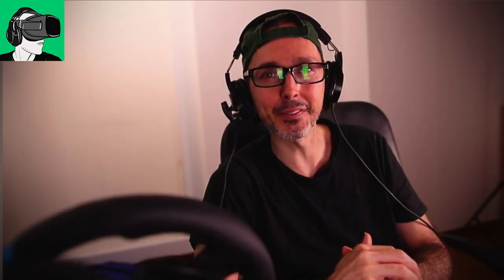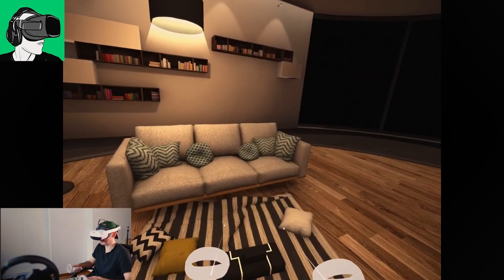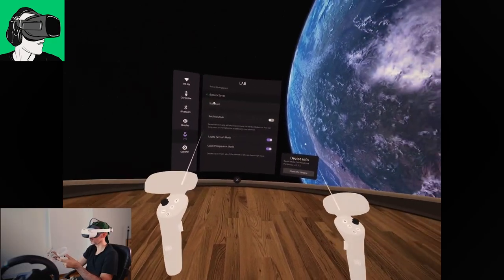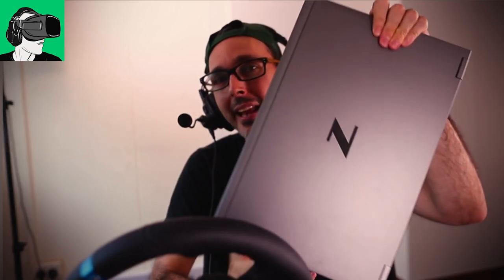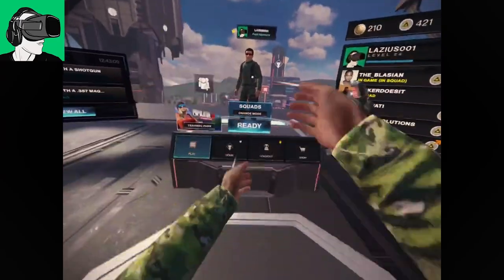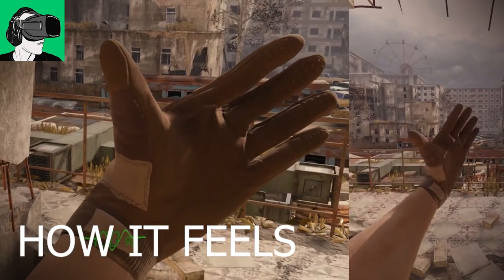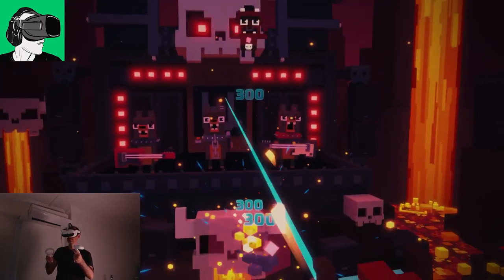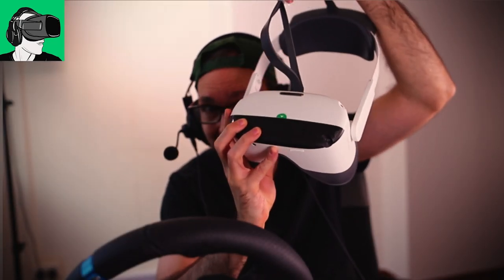Pico Neo 3 Link review after 30 Hours! Time to sell the HP Reverb G2?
Part 2 Pico Neo 3 Link after 30 Hours! Time to sell the HP Reverb G2? Let's review!

Timestamps
Subscriber Hp reverb G2/Cybershoes+Cybergaming station/USD$50 Voucher to purchasing VR games giveaway details

1:20 Inside the home environment of the Pico neo 3 link (Pico Neo Link Microphone);
3:00 Previous Pico Neo 3 link Home environment vr backgrounds;
5:10 Pico Neo 3 Link IPD comfort and vr graphic differences;
6:49 Pico Neo 3 Link color bleeding in the vr home environment;
8:20 Pico Neo 3 link vr controller tracking and sticking test;
8:50 Pico Neo 3 Link Store Library and vr app filters;
9:50 Pico Neo 3 Link vr app Code redemption issue;
10:58 Pico Neo 3 Link inside VR game screendoor effects, graphics and tracking test;
12:19 Pico Neo 3 Link testing intro using Steamvr with the Hp G7 Fury Zbook and an Nvidia rtx2070, i7 9700 Desktop;
13:08 Pico neo 3 link HD 90Hz streaming (in a different room with a door cloased) to steamvr with Population One wirelessly (Latency, Graphics, Audio, Mic and Tracking impressions);
15:10 Pico neo 3 link Smooth setting (lowest graphhics) 90Hz streaming to steamvr comparison test;
17:16 Pico Neo 3 Link Training Park mic test talking with other players;
17:51 Pico Neo 3 link shooting with weapons population one tracking test;
19:04 Pico Neo 3 Link 4k dp cable pros and cons Vs hp reverb g2
-- setup with screw driver feedback;
-- lens clarity and graphics impressions;
20:00 Pico Neo 3 Pro DP 4k cable Steamvr Models magnafication;
22:06 Pico Neo 3 link 4k DP cable Screen door effect Vs Hp Reverb G2;
23:18 Pico Neo 3 Link 4k DP cable Steamvr Game compatibility review;
24:30 Pico Neo 3 LInk Vs Pico Neo 3 Pro feedback;
25:55 Pico Neo 3 LInk Controller Tracking rotation lock and playspace loss;
27:10 Should you replace your Hp Reverb g2 for the Pico Neo 3 link or buy the Pico Neo 3 link instead of the HP Reverb G2?
28:00 Should you purchase the Pico Neo 3 Link or the Oculus Quest 2?

HEADPHONES & CONTROLLER
BATTERIES
1.5V rechargeable AA batteries

4K HDMI cable